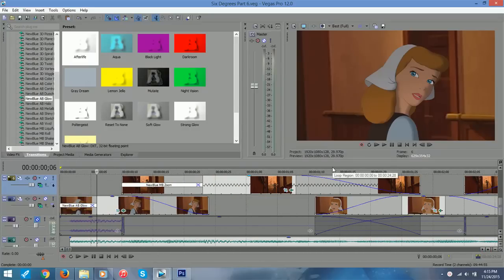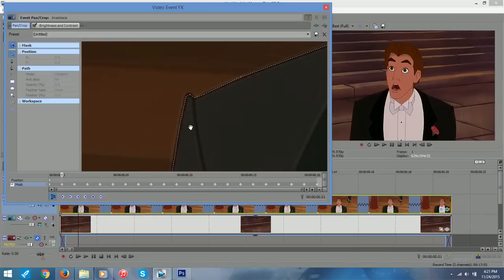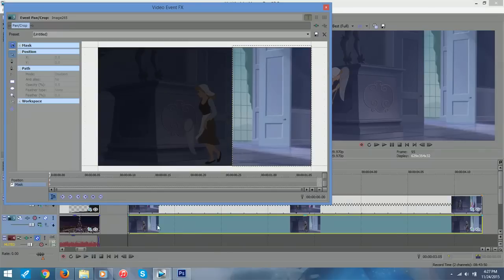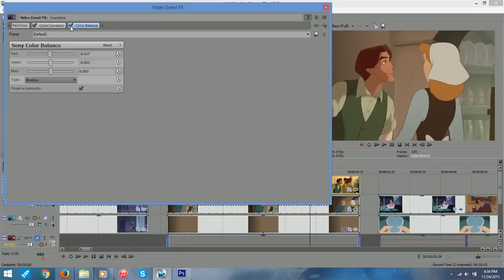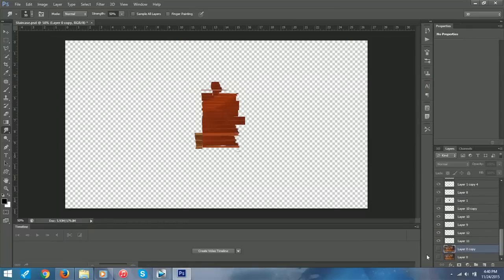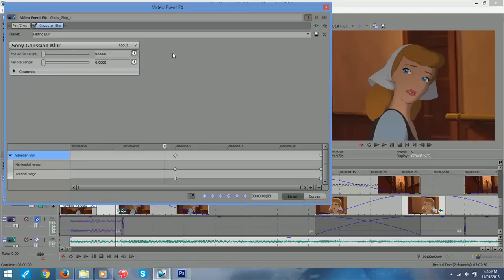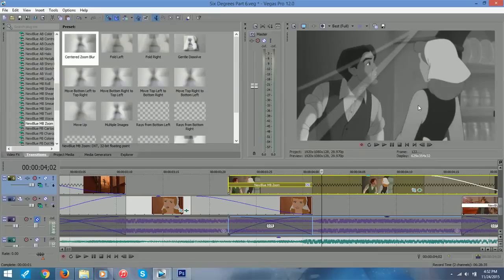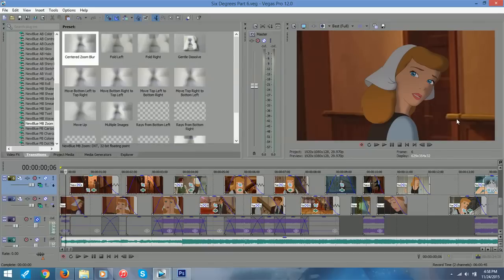vegas tutorial || masking tricks, blurred fades, & other random tips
A tutorial requested by Animagix101 (Aariel&Amber)
Hopefully this answers some of your questions, girlies! :3

But oh my gosh, guys. I am so sorry this was so long! I didn't realize I was talking for forever and a half... XD
And the audio is really terrible. I need to find a better program to record with hahaha

Hopefully this is at least somewhat bearable (:
Tutorial For:
- basic how-to tips for masking (0:34)
- covering over unwanted characters/objects (10:41 & 23:03)
- soft edges in masking (19:46)
- gaussian blur fades (31:32)
- using the lighten compositing mode (34:23)
- random NewBlue transitions (36:49)
- using brightness and contrast as a flash (39:23)
- contrast happening between transitions (42:17)
Any questions? Just ask! :3
Also, feel free to request any tutorials or colorings you'd like to see me do a video on, and I will make it part of my 2500 subs celebration (: